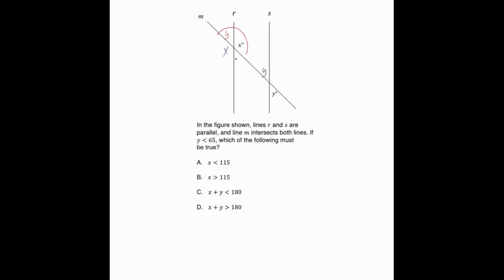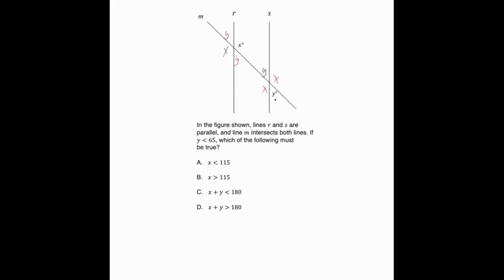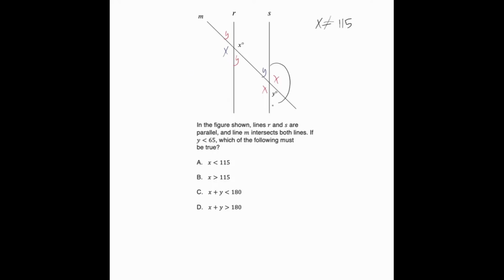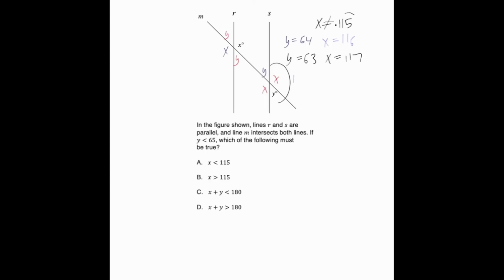In the figure shown, lines r and s are parallel, and line m intersects both lines. If y...